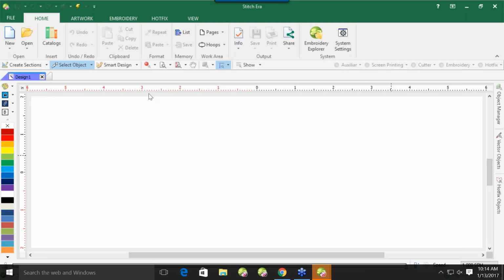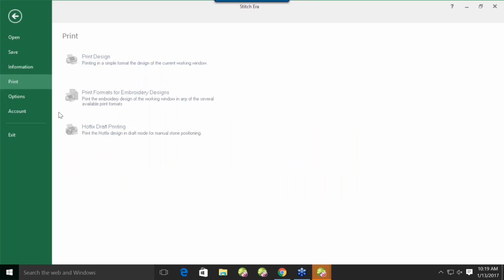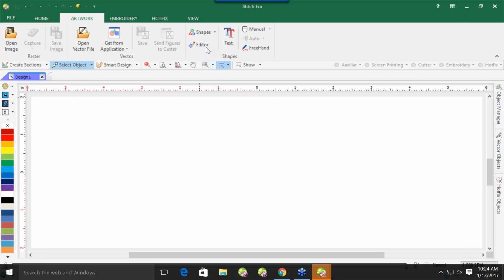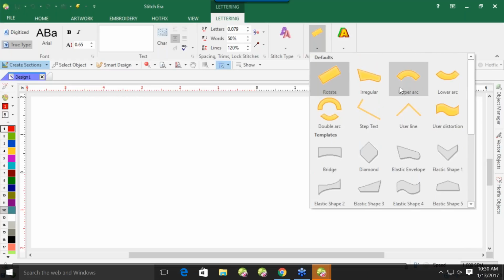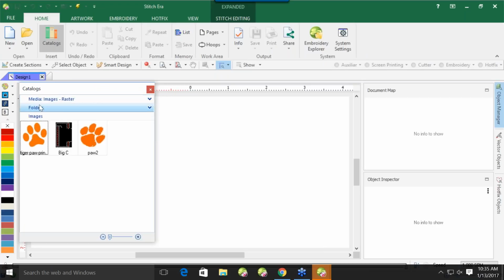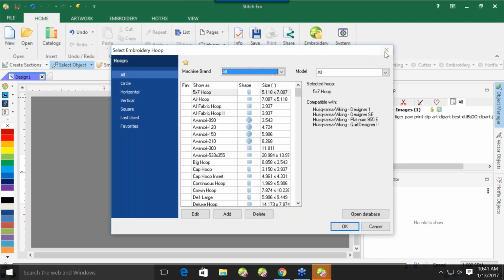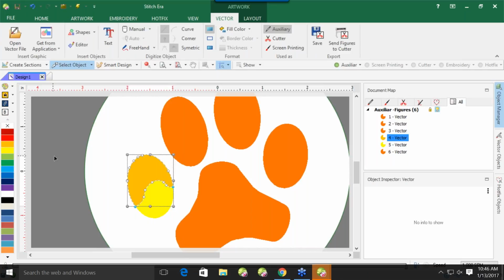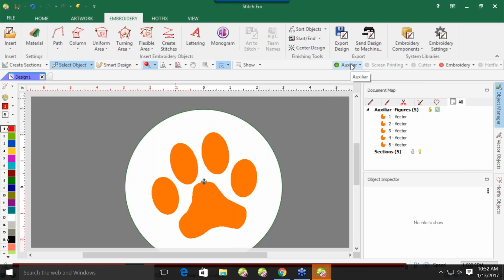Tech Talk | Introduction to Stitch Era Liberty v17